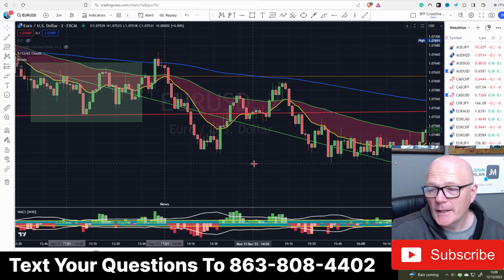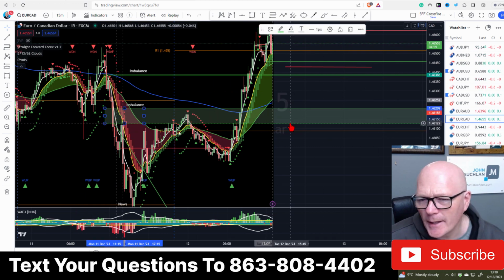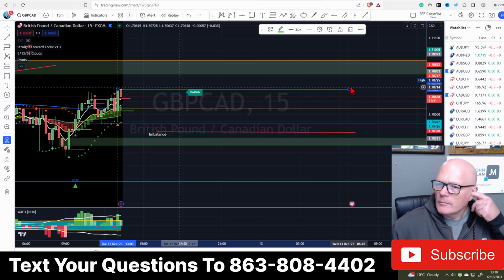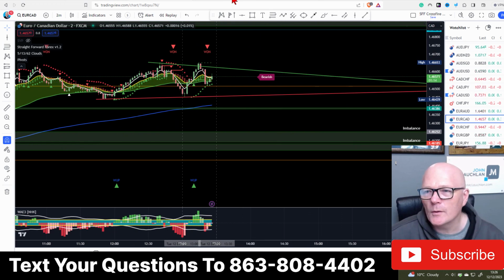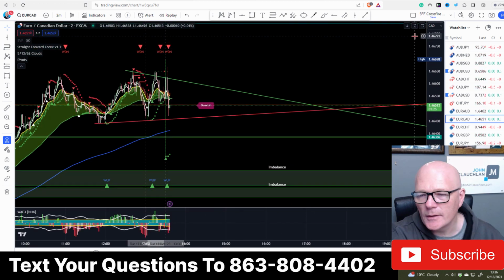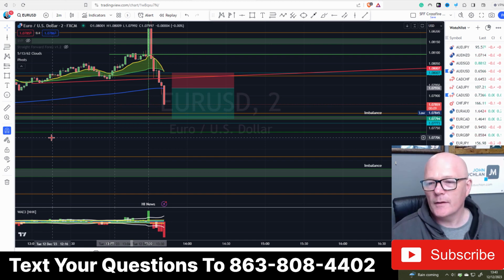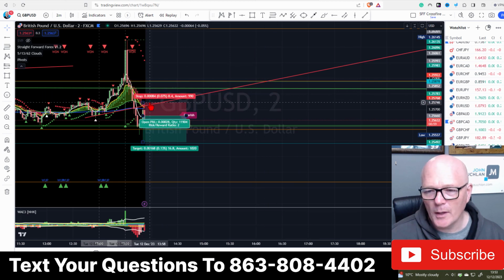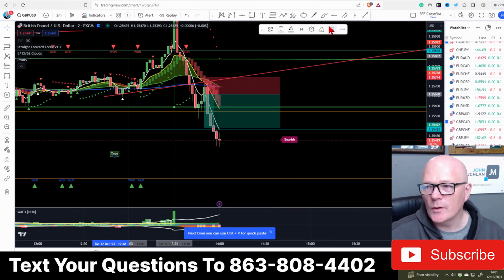Forex Trading The Crossfire Scalping Strategy - Friday 12th December 2023 1pm UK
Shorting the market, the 1pm forex trading session with EUR/CAD, EUR/USD, GBP/CAD & GBP/USD. Watch as I walk you through this Forex scalping strategy using the 2 and 15-minute time frame.

Some classic Crossfire strategy Forex Trading shorting the market.

Questions?